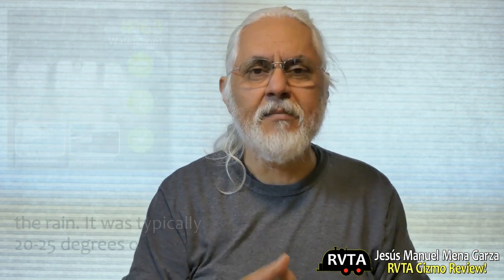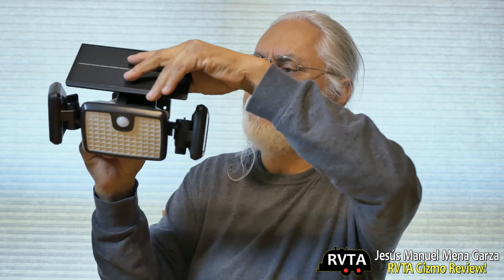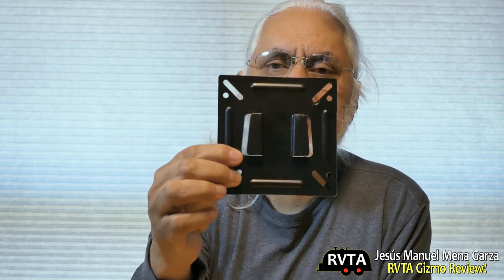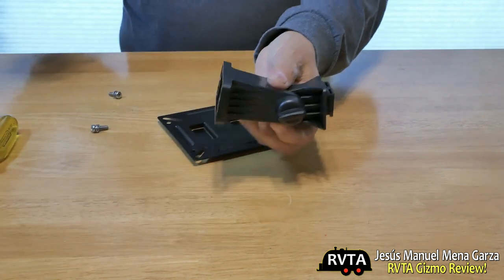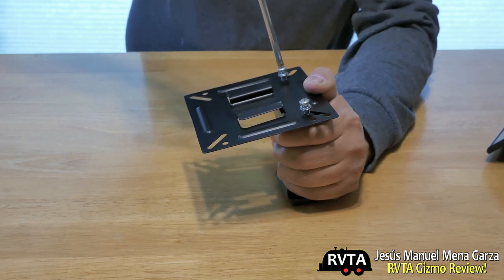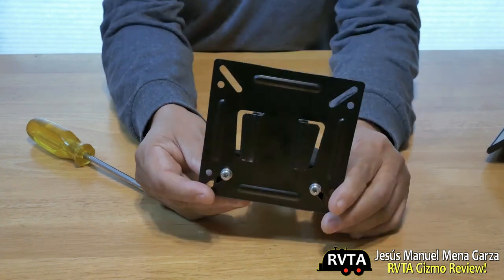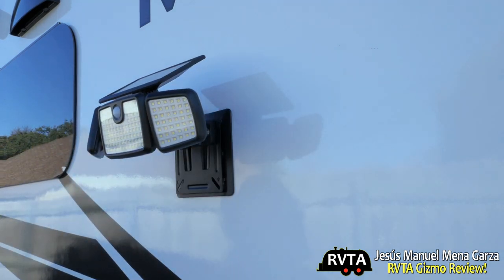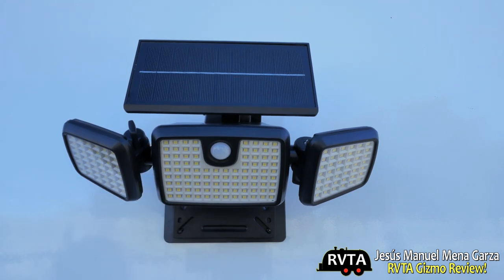RV SECURITY LIGHTS Solar Powered Motion Sensor! Affordable & Easy To Install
These solar powered motion sensor Security lights are affordable and were super easy to install on my Rockwood Mini Lite travel trailer. I had no problems installing them. Just two bolts! I've already tested these specific lights for a week when temperatures were way below freezing. No problems. And yes, they are practically impervious to the rain. They just keep on shining bright!

Solar Lights (2-Pack) Outdoor Led Solar Motion Sensor IP65 Waterproof

TV Wall Bracket Mount Holder, Universal

Feel free to send RVTA with your questions, comments or concerns. This channel is Jesús Manuel Mena Garza's hobby. The old dude is definitely retired.

- RVTA LINKS -

Order my new RVTA T-shirt. A must have for every stylish RVer